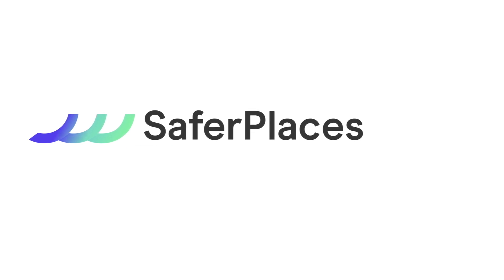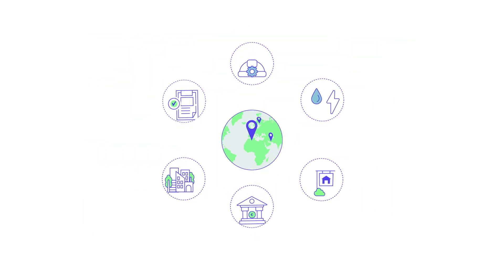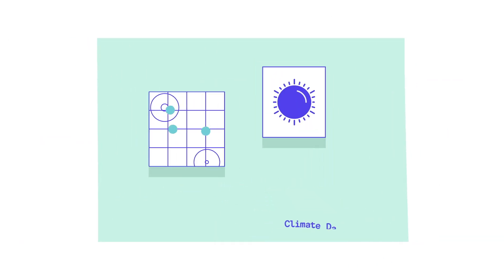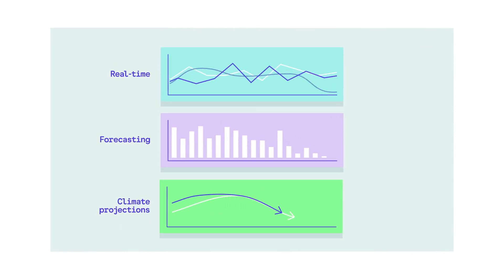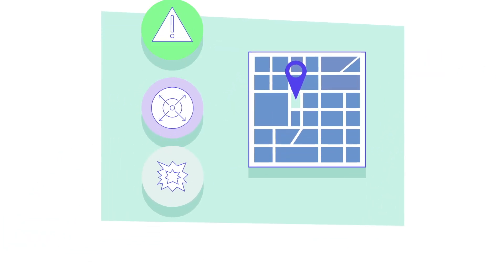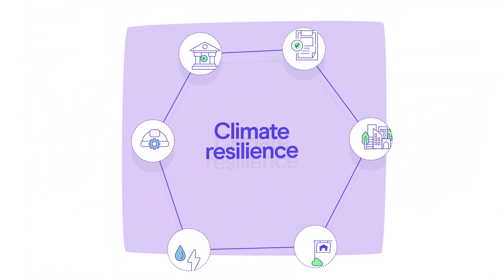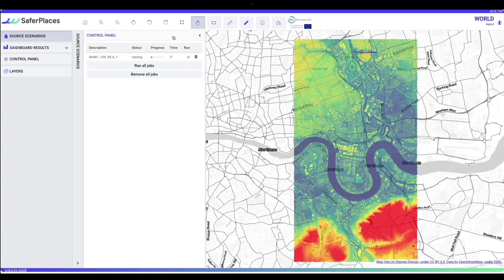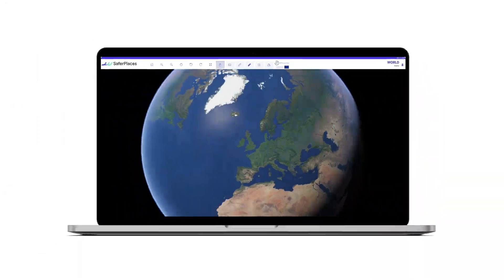SaferPlaces_teaser_2022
SaferPlaces - AI-based Digital Twin Solution for Flood Risk Intelligence in Cities